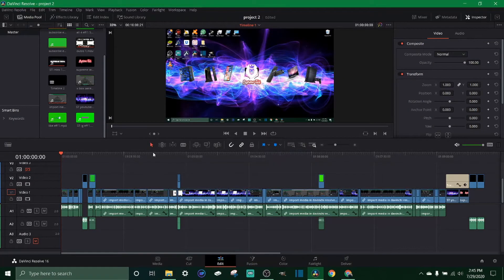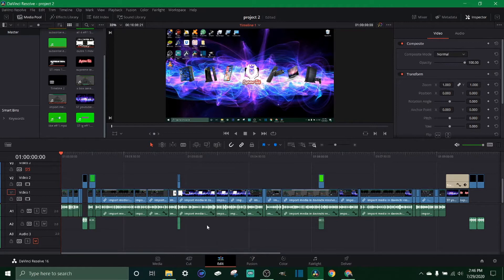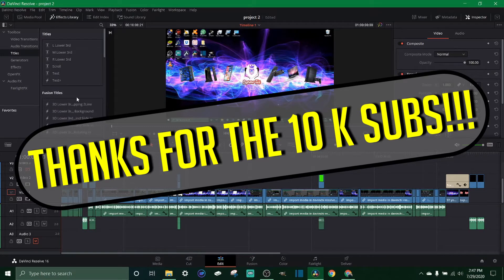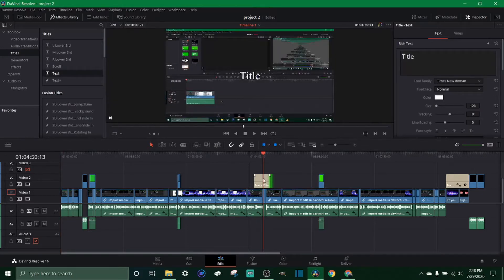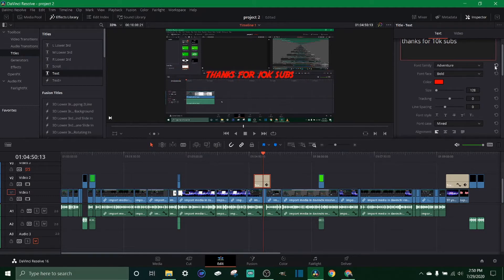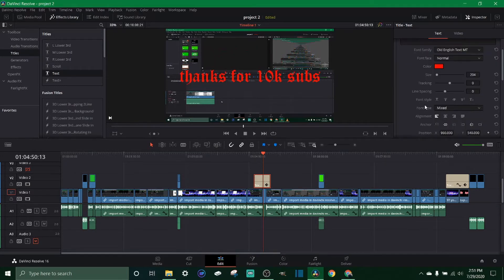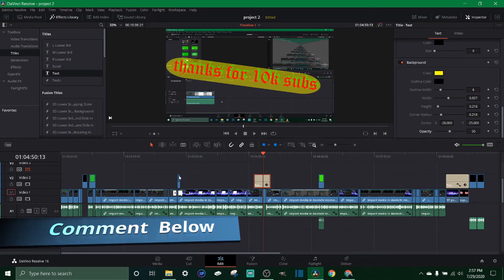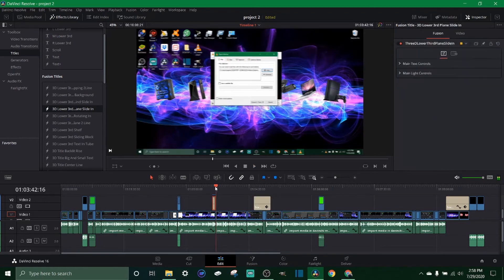How To Add Text, Titles, and Fusion Titles to Davinci Resolve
In this Davinci Resolve tutorial, I'm going to show you how to add text and titles to your videos. Text and titles can make a big difference in your videos, and give them more production value. So if you want your Davinci Resolve 16 videos to look better in 10 mins, then make sure to watch until the end so you don't miss a thing.

Dell Optiplex 9020 Small Form Business Desktop Tower PC

Intel Core i9-9900K Desktop Processor

Headphone Stand with USB Charger COZOO Under Desk Headset

Redragon K585 DITI One-Handed RGB Mechanical Gaming Keyboard

TV Backlight Kit Bias Lighting for TV,LED Strip Lights USB Powered

⚠️ MUST HAVE!!! If you don't have a VPN you are at RISK.💯